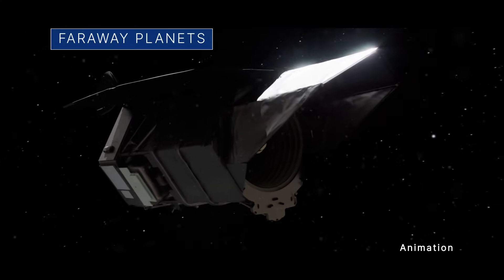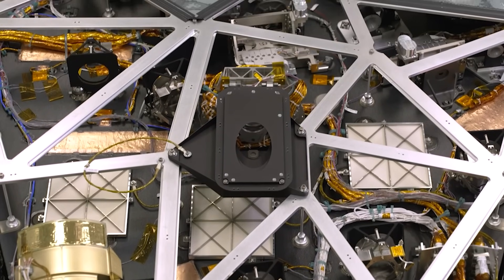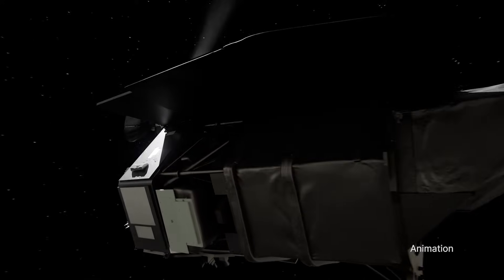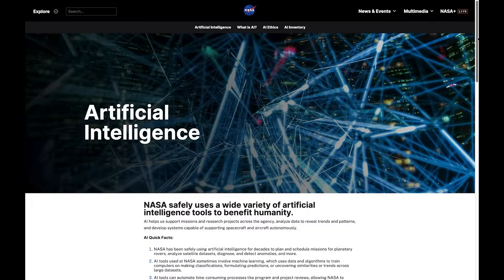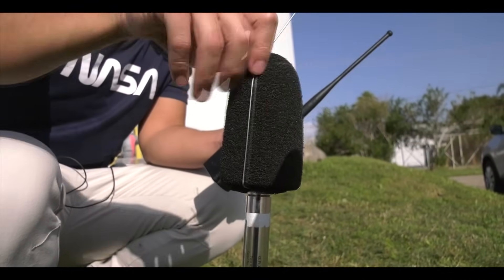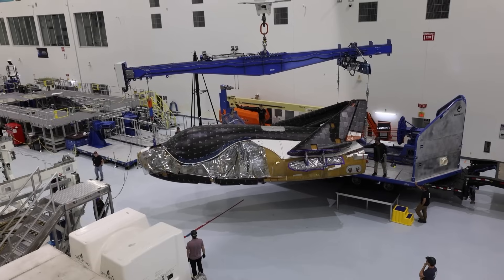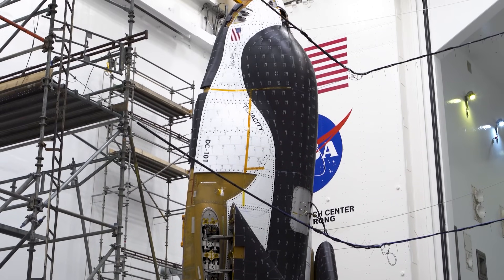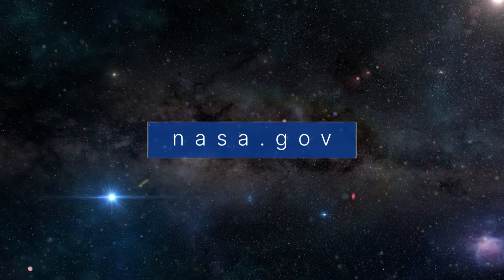Getting Ready to Image Faraway Planets on This Week @NASA – May 24, 2024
Getting ready to image faraway planets, discussing artificial intelligence at NASA, and a milestone for our supersonic X-plane … a few of the stories to tell you about – This Week at NASA!

Video Producer: Andre Valentine
Video Editor: Andre Valentine
Narrator: Emanuel Cooper
Credit: NASA